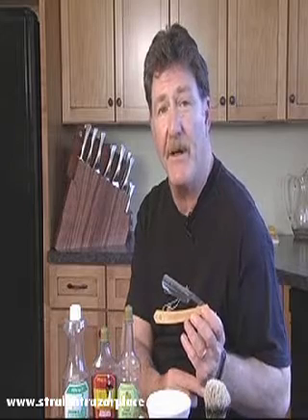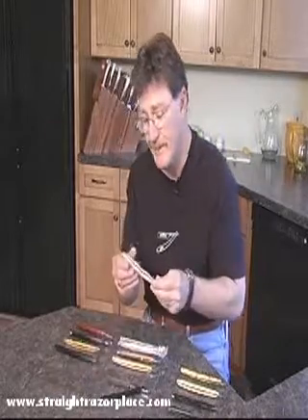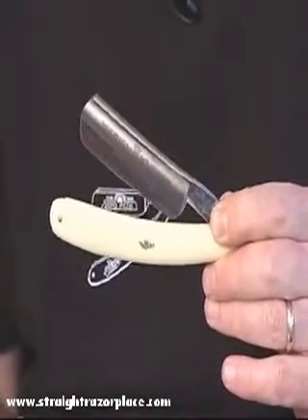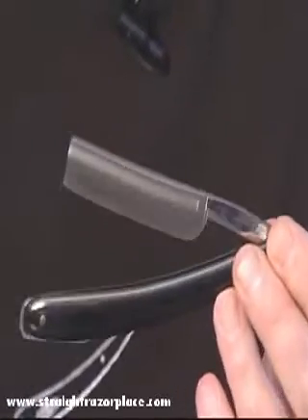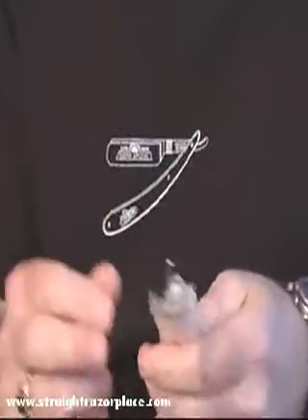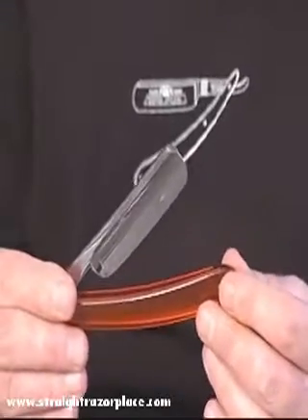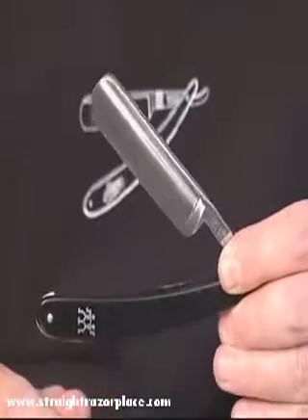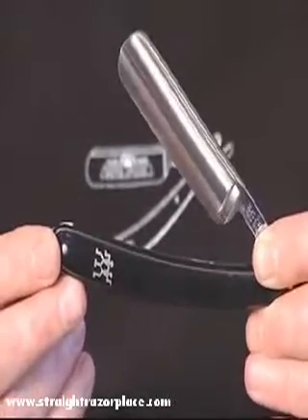Straight Razor Place DVD - Segment 2a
Another segment from Lynn Abrams Straight Razor Place DVD's